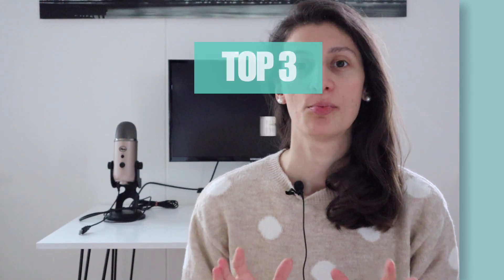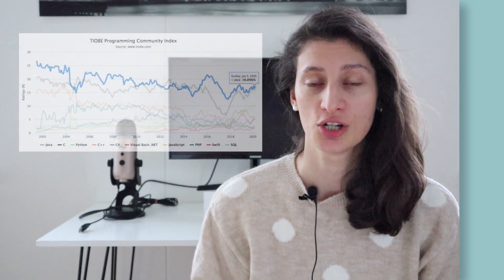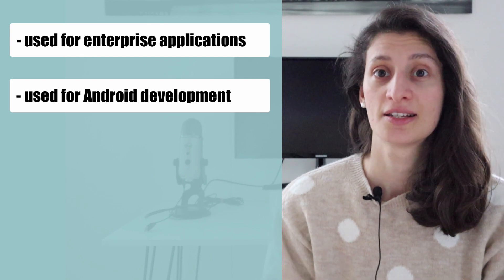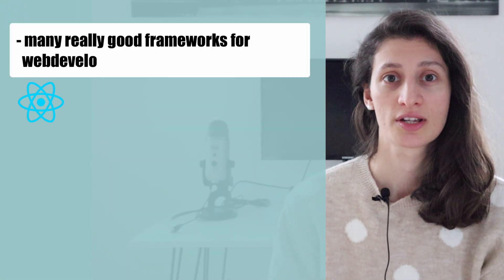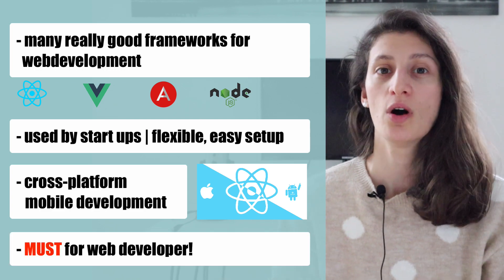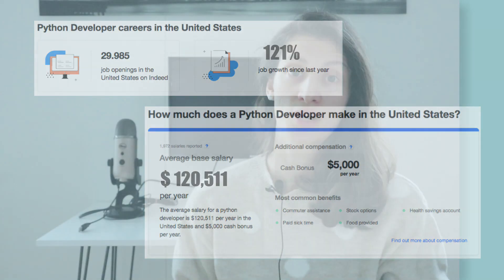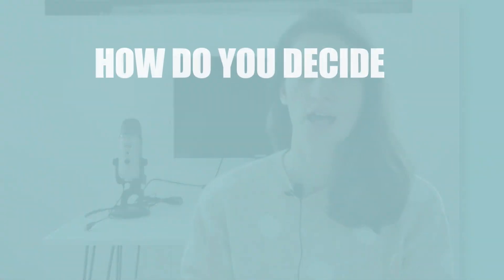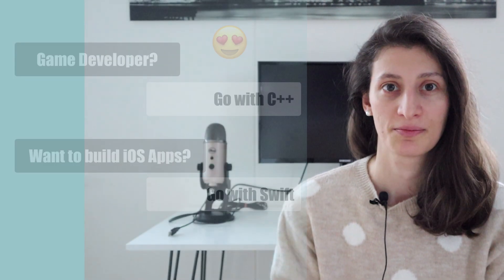Top 3 programming languages to learn in 2020 | meta analysis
Top programming languages to learn in 2020 based on a meta analysis.

We analyzed several articles, statistics, surveys and search indices to list the best programming languages to learn in 2020, which is based on criteria like job opportunity, community or difficulty to learn.

I also explain WHY these programming languages are so popular and which one to learn based on your career plans or interests.
Which one should you learn if you want to become a web developer? Which one is best for data science, game development or mobile development?

Share in the comments what do you think about this ranking, what career plans do you have and which programming language did you choose to learn? 🤓